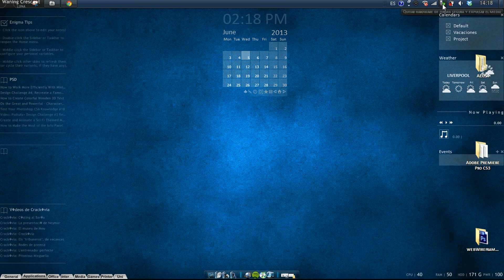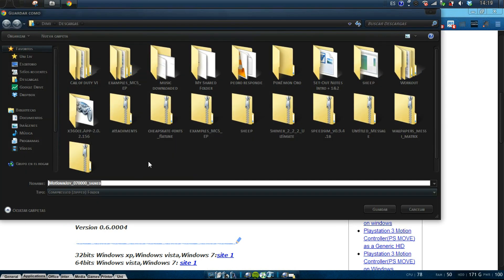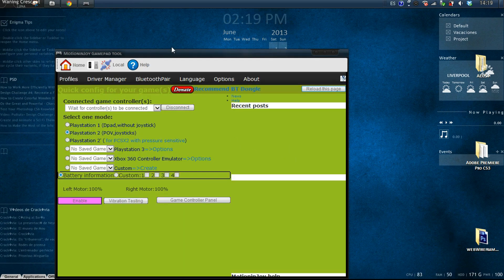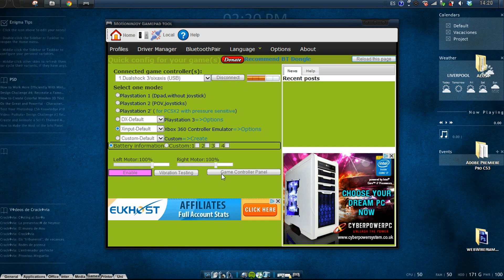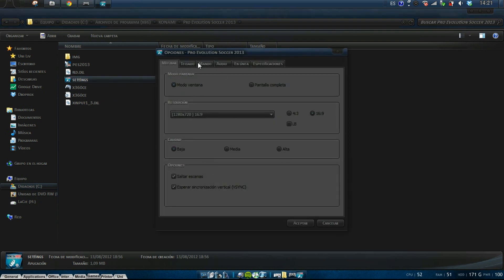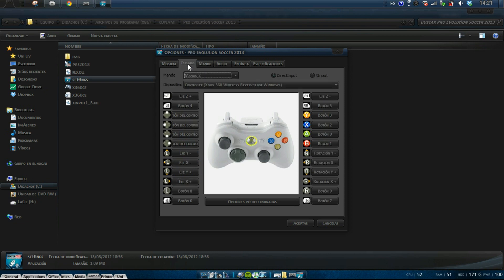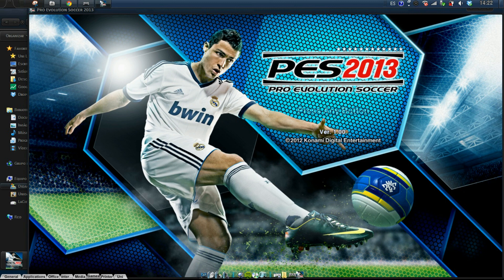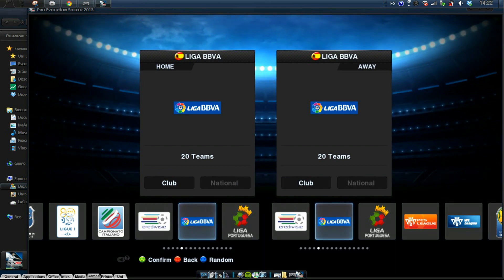Play PES 2013 Controller VS Kayboard (MOTIONINJOY)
Keep annotations on since my mic goes off a few seconds sorry.
MOTIONINJOY tutorial on how to play PES 2013 with a friend controller vs kayborard.
Write your questions below.
) or this channel.